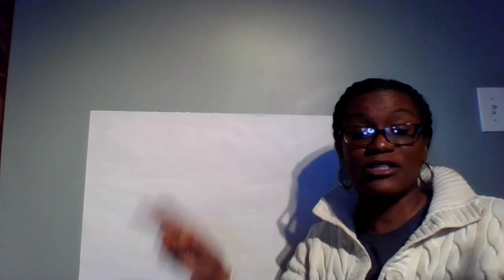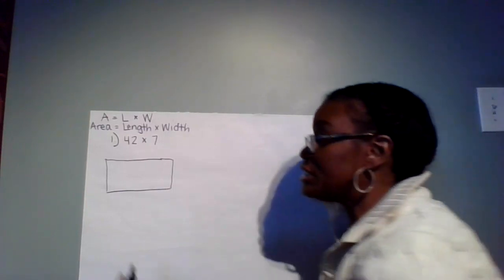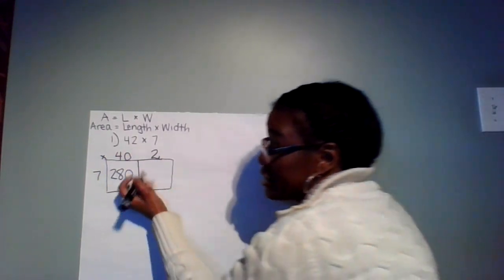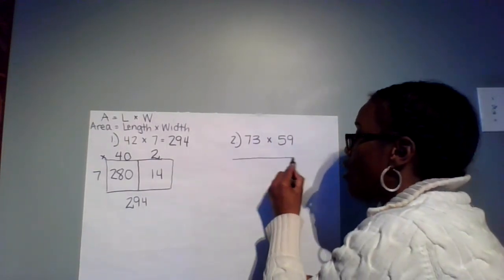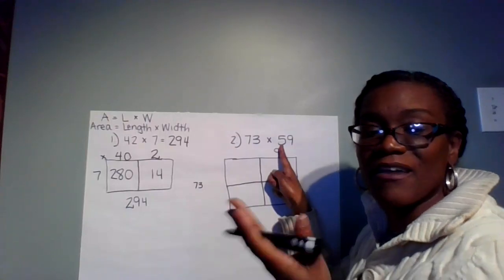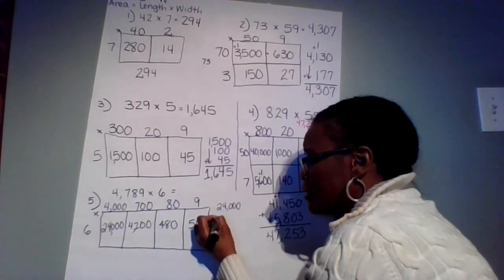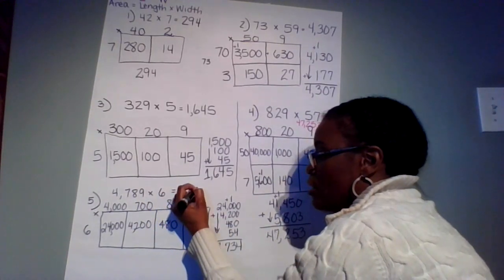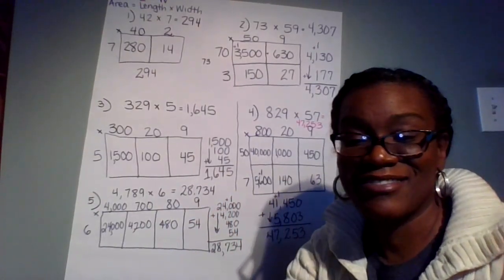Easy Multiplication Tutorial using Area Model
The easiest tutorial you will find on Multiplication using the Area Model. Great tutorial for elementary students in the 3rd, 4th, or 5th grade, homeschooling, and parents.